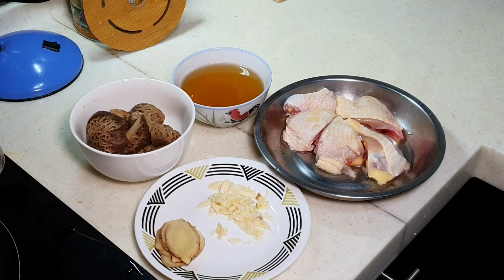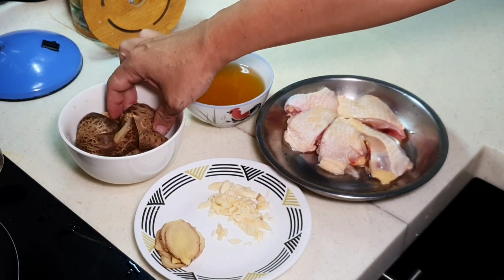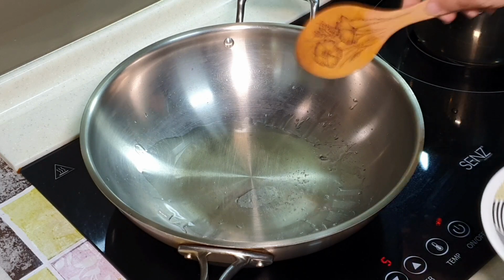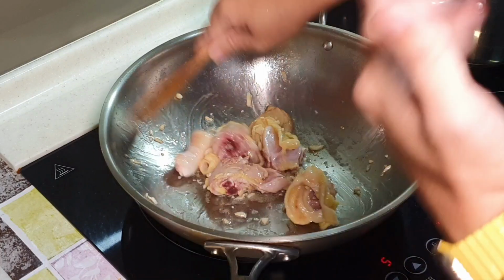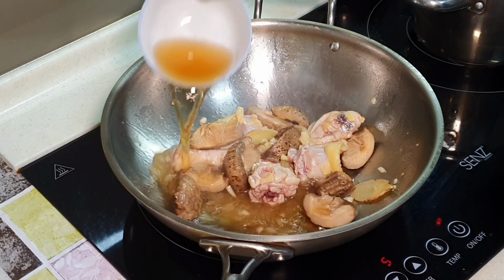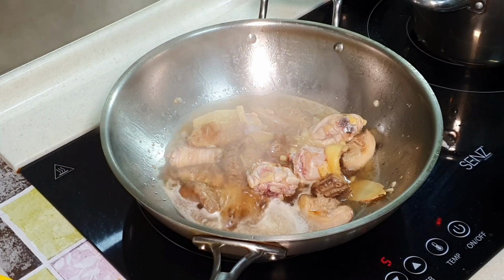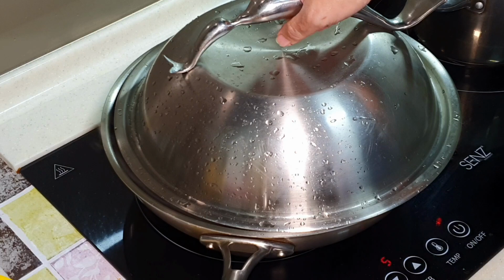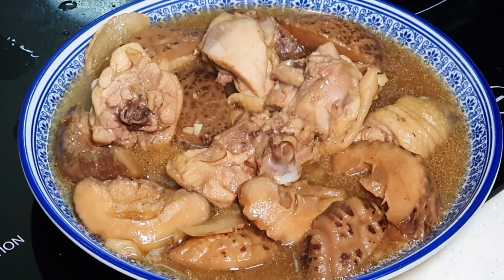Mushroom and chicken stew (Ingredient list provided)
Mushroom And Chicken Stew
Ingredients:
1 free range chicken thigh (aprrox. 200g, cut into chunk)
4 dried shitake mushrooms (soak in the water until soften)
1 bowl of mushroom water
1 tablespoon of chopped garlic
Few slices of ginger

Seasoning:
1 tablespoon of oyster sauce
1 round of light soya sauce
2 tablespoons of Shaoxing cooking wine

Orchid Brand light soya sauce, this light soya sauce really taste different than normal ones, try it and u will know why i like it so much.